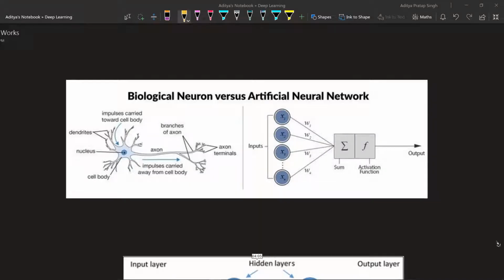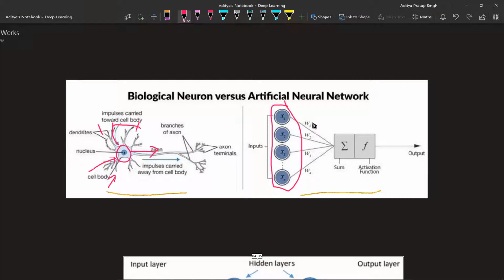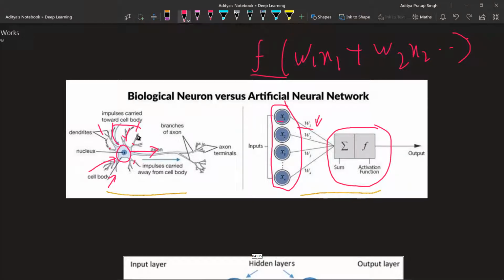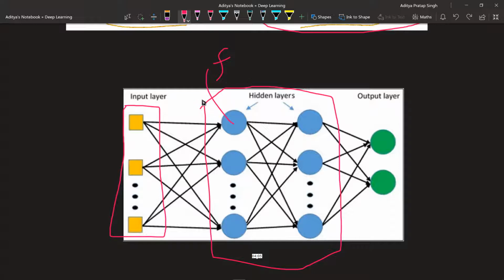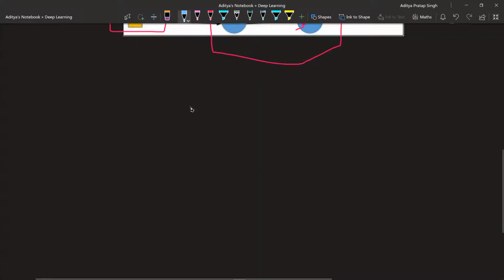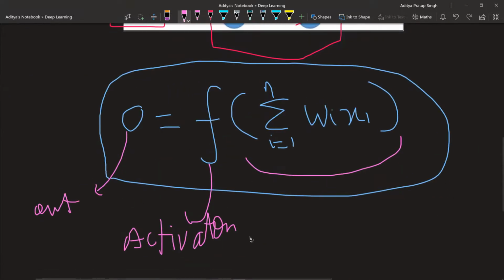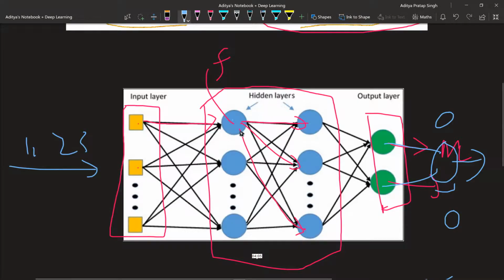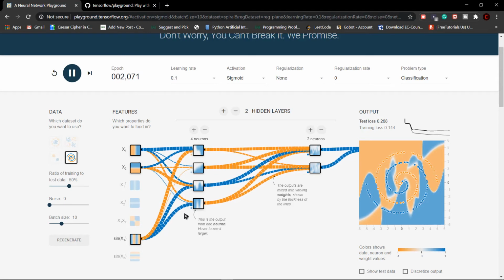How the Perceptron and Multilayer Perceptron Work in Deep Learning | Clearly Explained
I this video we are going to have a look at how does the perception  And MultiLayer Perceptron work in deep learning.

TAGS

neural network,deep learning,artificial intelligence,backpropagation,backpropogation,backprop,computer vision,DNN,ANN,machine learning,machine intelligence,CNN